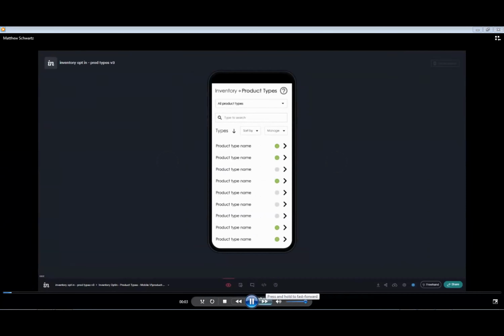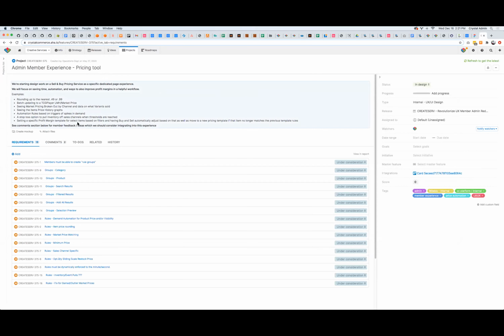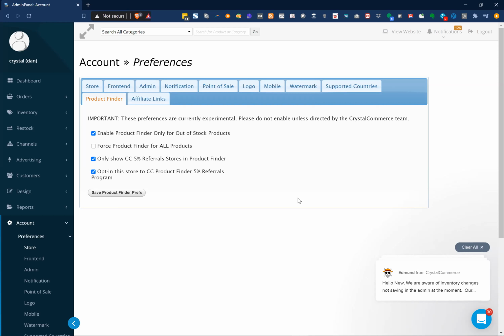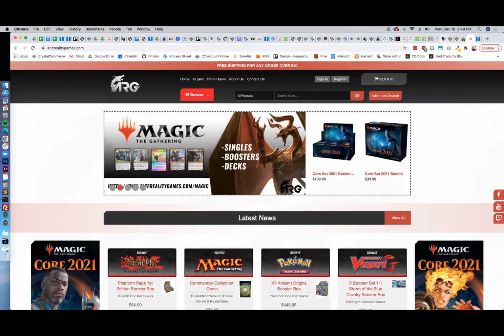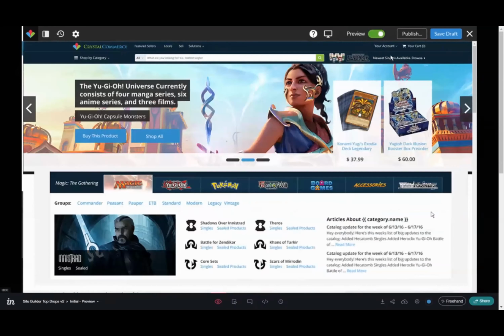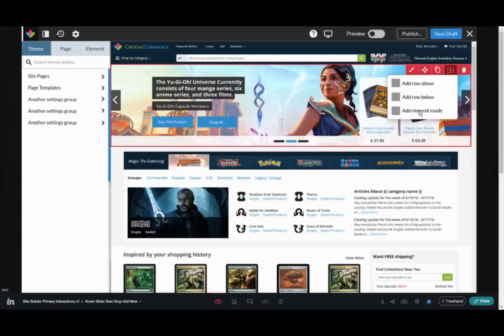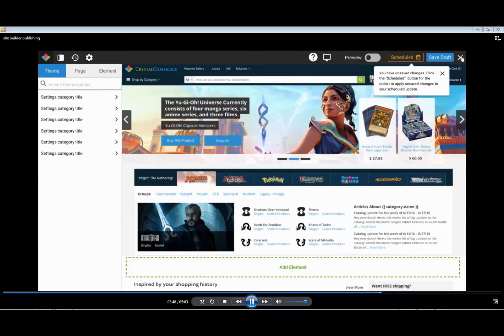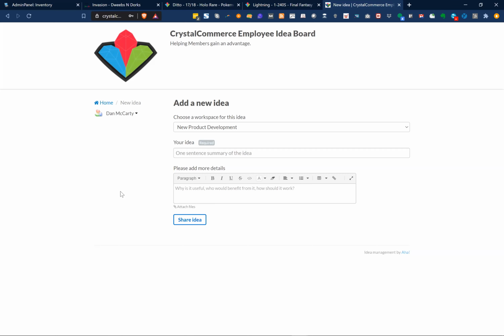Crystalcommerce Roadmap Meeting with our Members - Upcoming features in the new and updated system!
In this session, our design team trio - Matt, Daniel, and David 🧔🏻‍👨🏻👨🏻‍ scrutinizes the new features in the new updated system, they also throw light 🔦on how the catalog items will appear👀 in your admin from a mobile perspective✨!

Also, catch a glimpse👀 of the new UX layout! Besides this, you will get an overview of the new Pricing Tool💸 feature that will help you manage your product prices plus our brand new website themes for the members and the future Website builder.

We also have Jesse from Engineering talking about our upcoming Product Finder feature that will help you earn 5% on all referrals made! Exciting, isn’t it🤩?

OR
Join our daily zoom training calls🤙🏻 at 11:00 A.M & 3:00 P.M PST

Visit our social networking platforms and